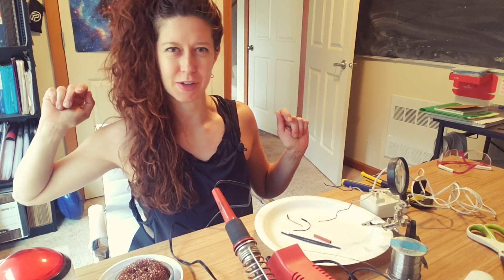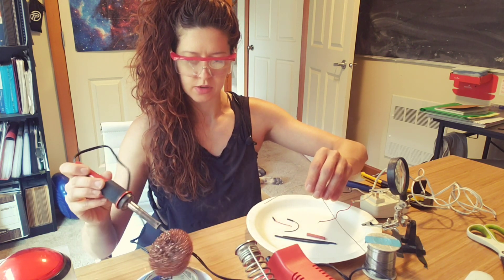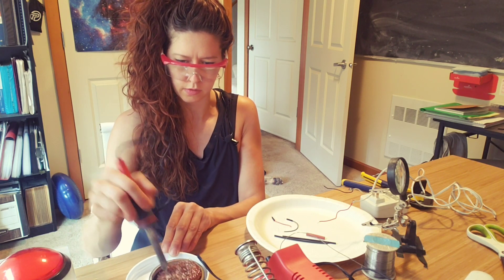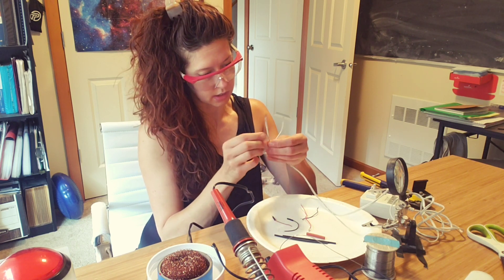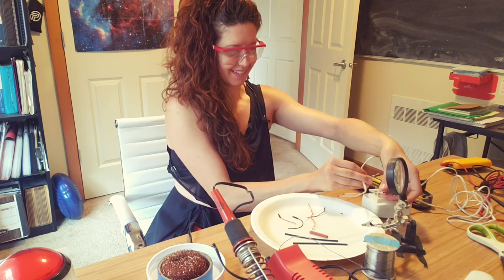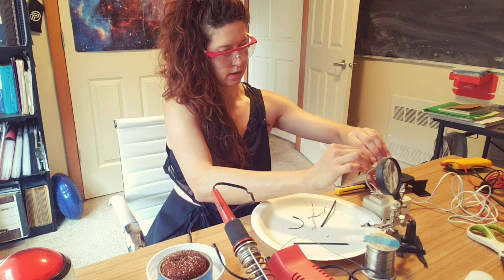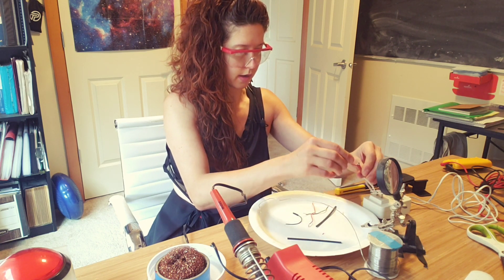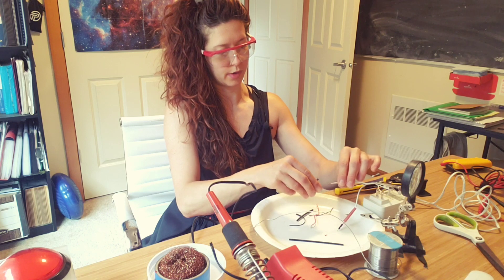How to solder new leads to a power supply!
note: the wire with the marking is the POSITIVE lead, not negative 🙃 since it got it backwards, Im going to wrap my wires in appropriately colored electrical tape, yay!

P.S. remember to wash your hands after soldering.